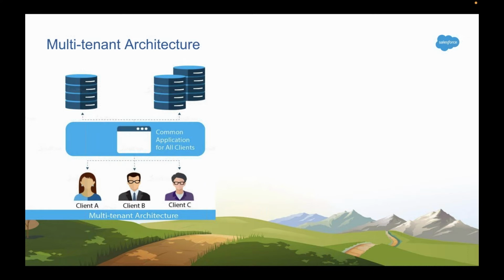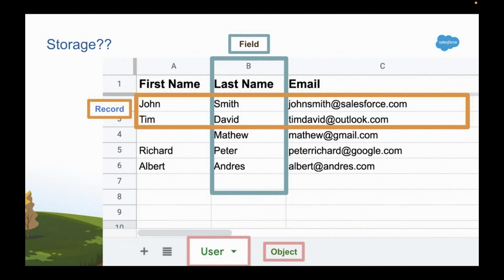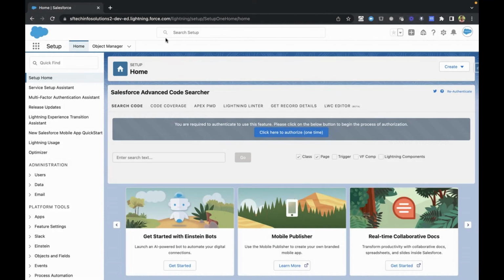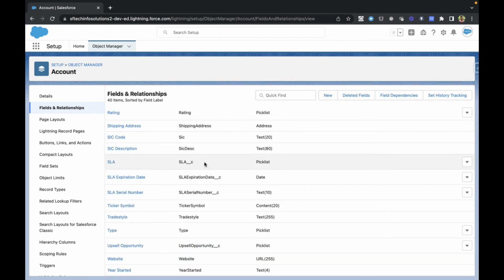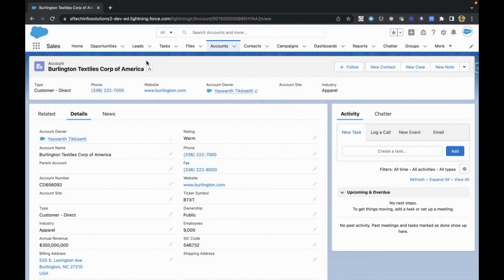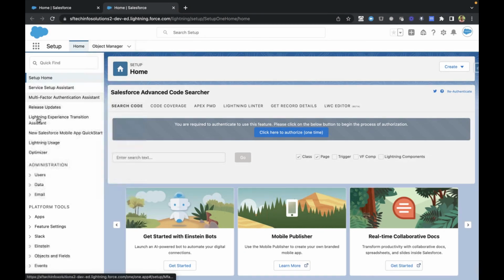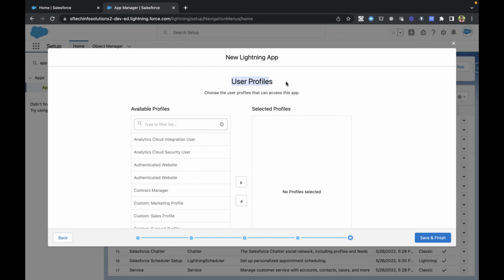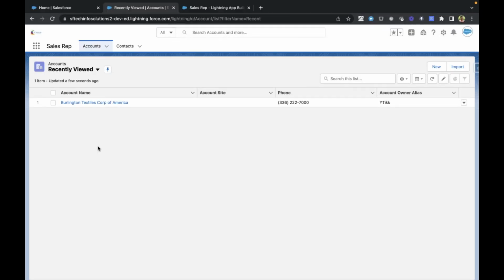Admin Training Batch 3 Session 2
- Multi-tenant Architecture
- Standard Objects
- Understanding of salesforce standard objects & fields
- Creation of Custom Apps